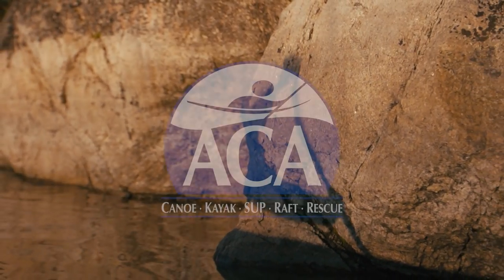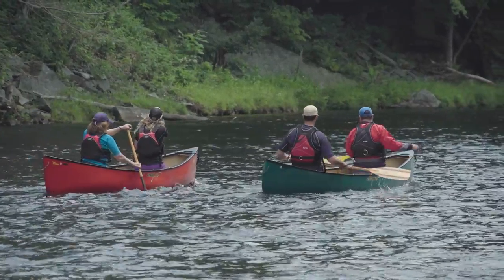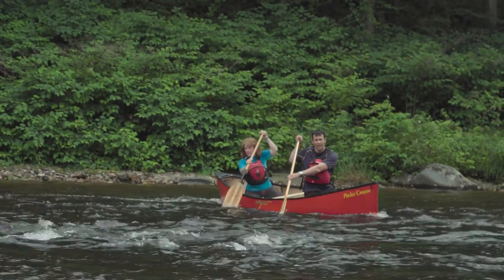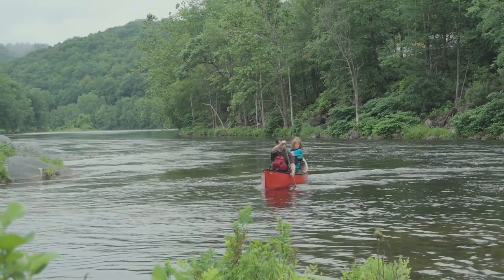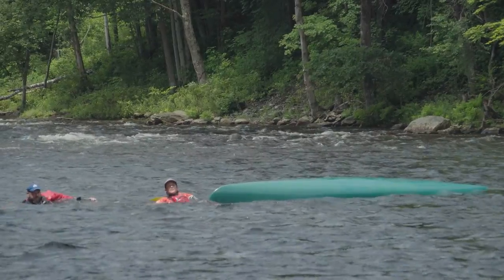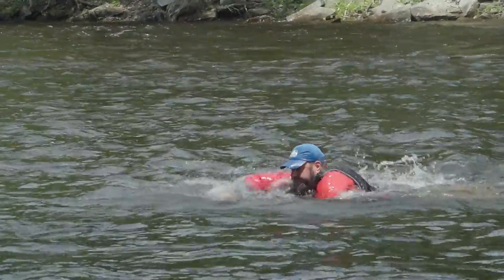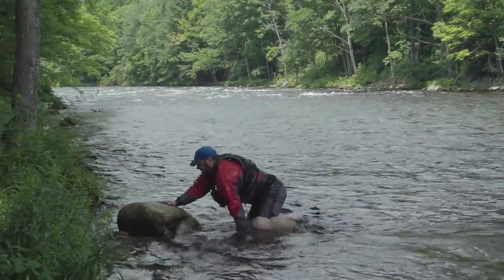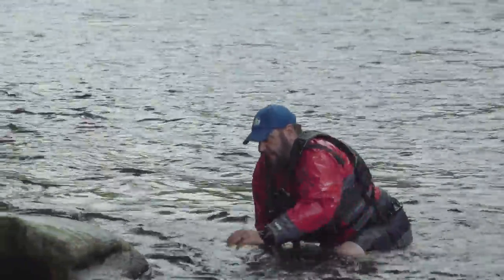Three Techniques For Paddling a Canoe in Current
In this video, we're taking a look at the three techniques for paddling a canoe in current, including stern draws and pries, eddy turns and how to swim in flowing rivers.